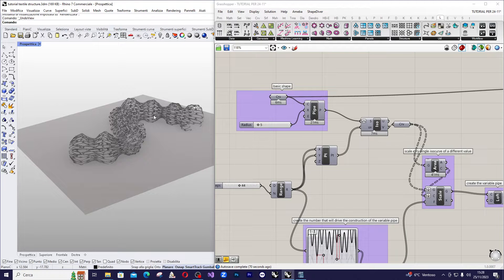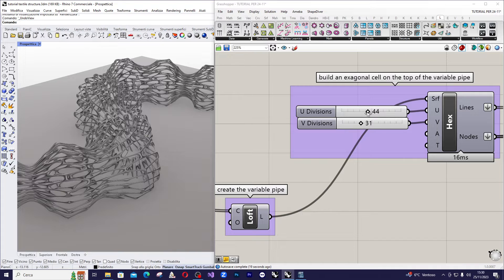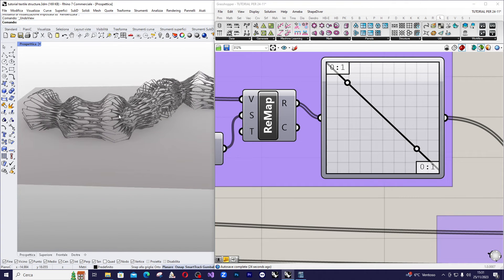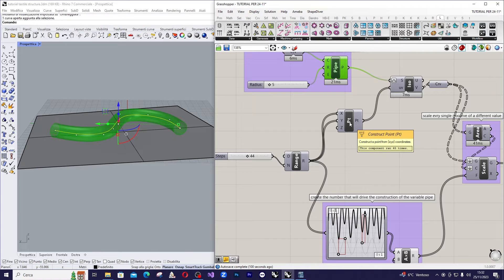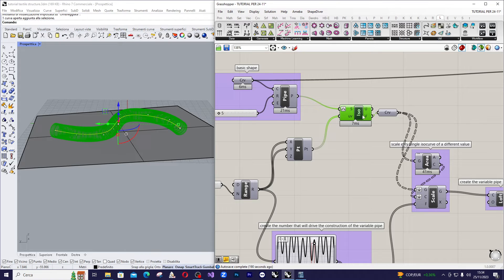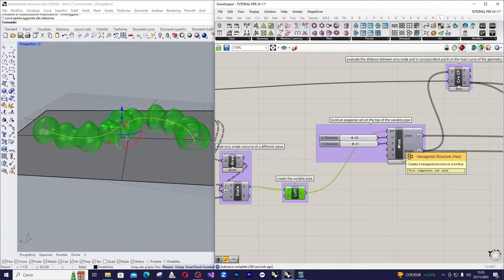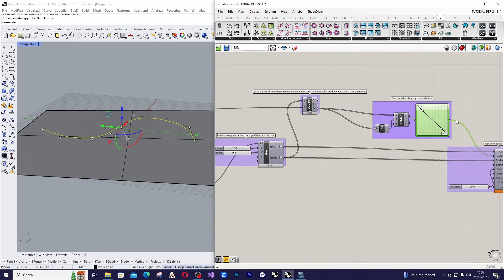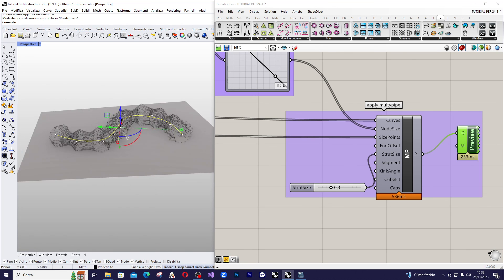Grasshopper Tutorial:Crafting a Variable Organic Tubular Structure with Dynamic Structural Elements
"🌐 Grasshopper Tutorial: Creating a Dynamic Organic Structure with Variable Radius Tubular Foundation 🌿 | Parametric Design in Rhino

🚀 Welcome back to the channel, everyone! In today's tutorial, we'll delve into Grasshopper to craft a stunning organic structure with elements dynamically adapting to the variable radius of a tubular foundation. 🔄✨

🔍 Let's explore the final model: a mesmerizing interplay of curves and dimensions. Watch as the thickness of structural elements shifts based on the radius of the tubular shape—thinner where it's larger, and thicker where it's smaller.

🛠️ To follow along, ensure you have LunchBox installed (downloadable from Food for Rhino). Now, let's dive into the process:

1️⃣ Import any curve into Grasshopper.
2️⃣ Utilize the 'Pipe' component and set a radius.
3️⃣ Create a range of values and connect to 'Graph Mapper' for variable radii.
4️⃣ Fine-tune with an amplification coefficient via a slider.
5️⃣ Use 'Iso Curve' and 'Scale' to shape the tubular structure.
6️⃣ Employ LunchBox's hexagonal structure command.
7️⃣ Calculate distances of nodes from the initial curve.
8️⃣ Remap distances for precise control using 'Bounds' and 'Remap.'
9️⃣ Apply 'Multipipe' with dynamic node sizes and structure parameters.
🔗 Connect the dots with 'Crv Closest Point,' 'Bounds,' and 'Remap' for intricate control.
👁️‍🗨️ Custom preview to witness your design come to life!

Let your creativity flow, and let's dive into the world of dynamic structures together! 🌈✏️ GrasshopperTutorial ParametricDesign Rhino3D DesignInspiration DigitalFabrication LunchBoxPlugin"